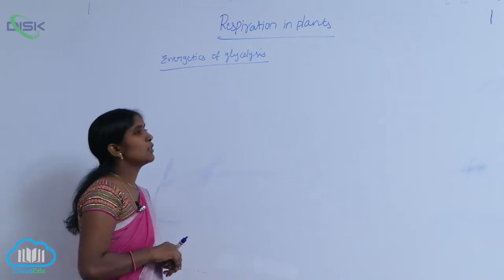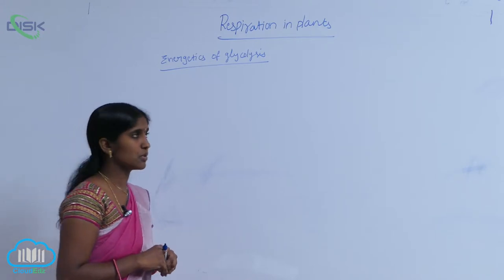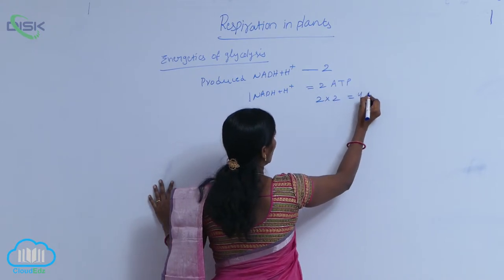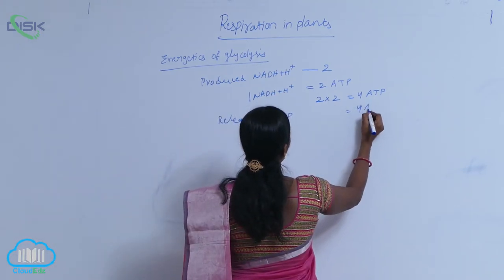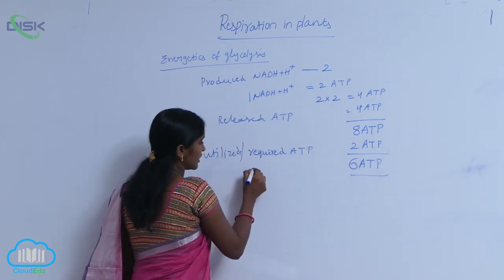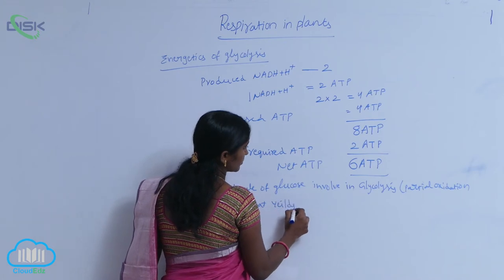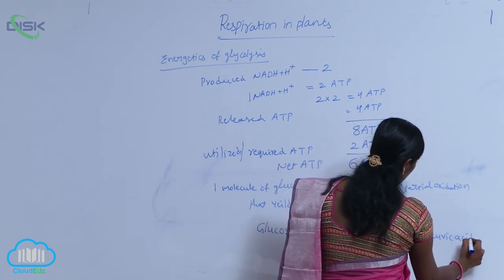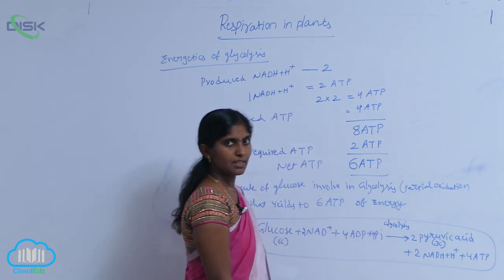The Respiratory Balance Sheet || Disk Telangana